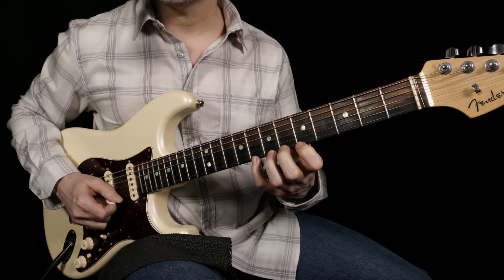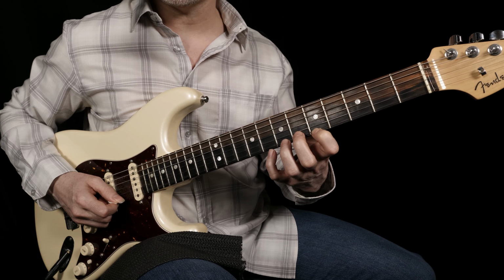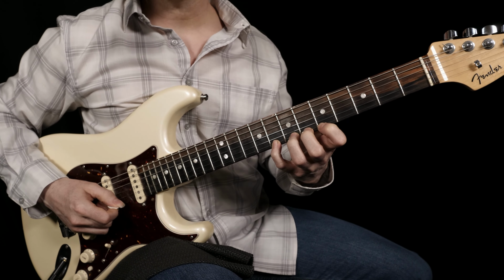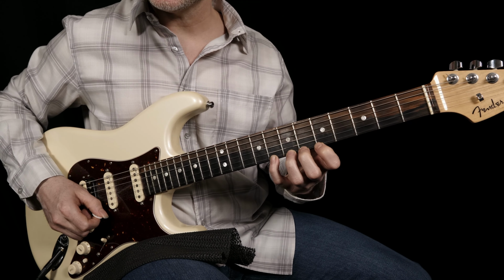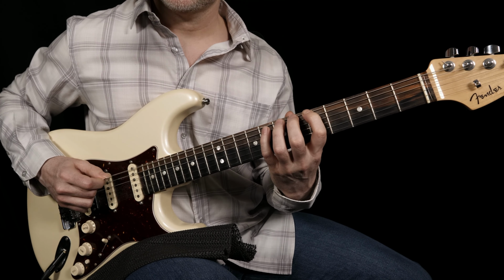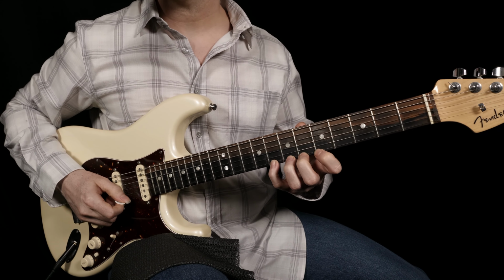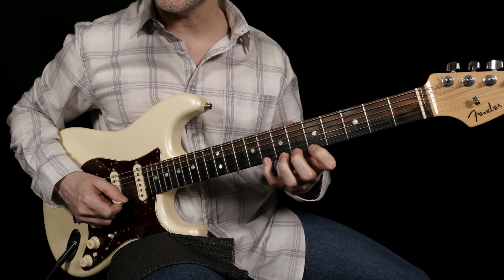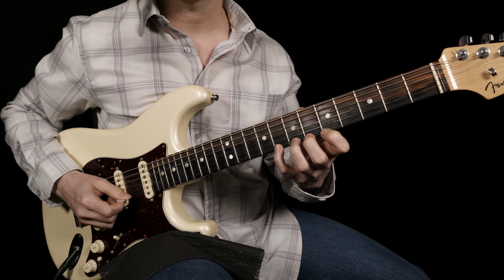Scale Technique/Practice For Beginners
Hi friends. . I would like to share with you some of the content we have available to our members.

Sometimes we get so wrapped up in trying to play the guitar that we forget to focus on the basics.

At " you will learn these 7 points and much more.

1.  Flat picking, finger style, and strumming (rhythm) technique.
2.  How to play scales
3.  How to play chords
4.  Music theory (how music works)
5.  How to read music
6.  How to play lead guitar in major and minor keys
7.  How to organize your practice routine for maximum results

I continue to be thankful for all the members who are using Levels For Guitar and their ongoing support and for which without none of this would be possible. We look forward to continuing to add more premium content as we expand Levels For Guitar.